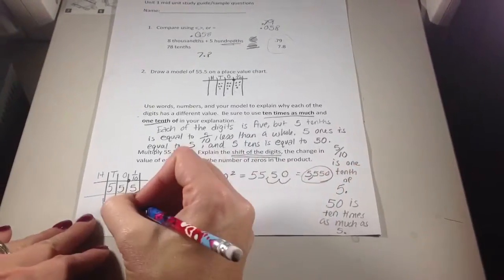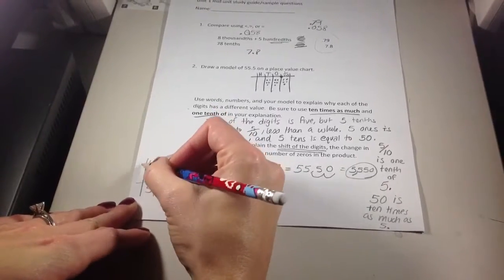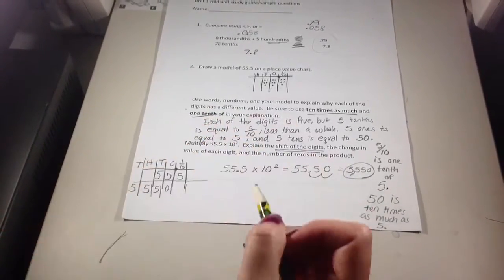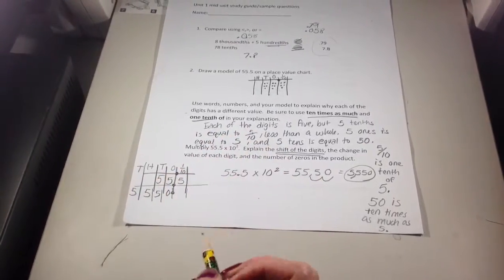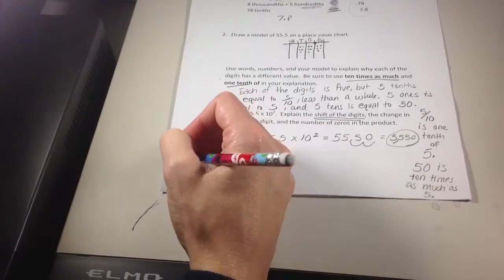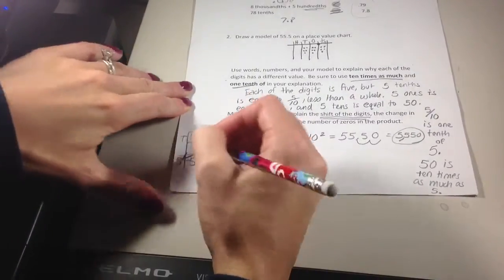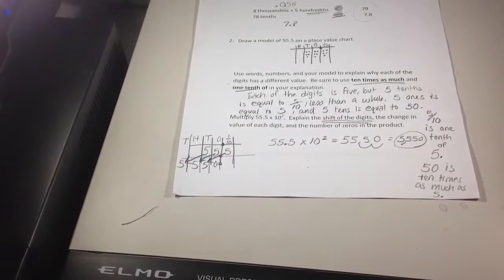Whitney Jerge- September 19, 2013- Mid unit study guide review